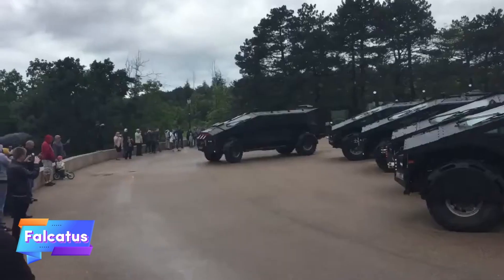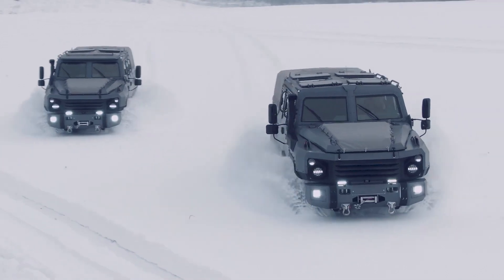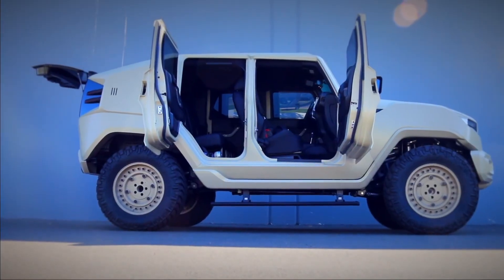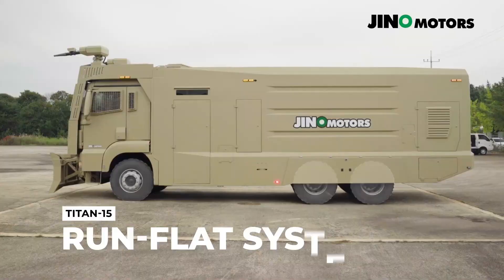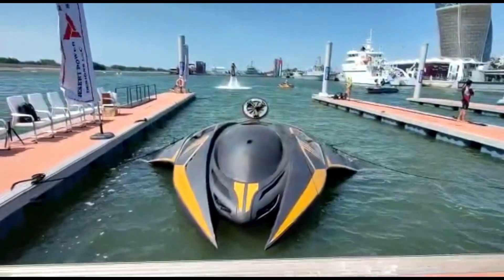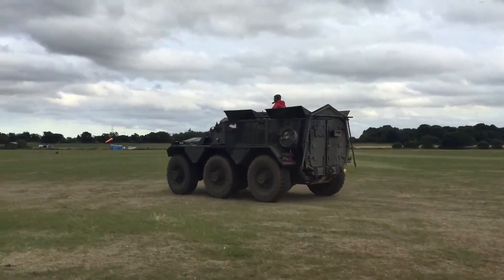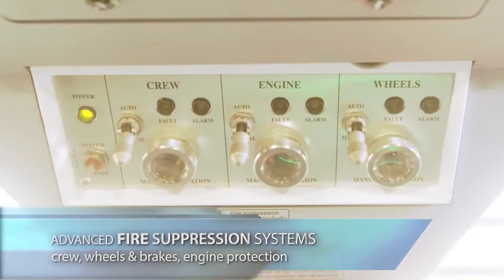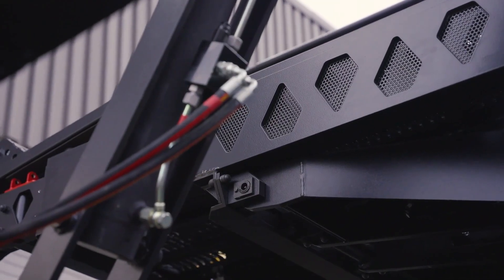INGENIOUS INVENTIONS THAT YOU HAVE NOT SEEN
Explore the latest breakthroughs in electric and autonomous vehicles designed for modern needs. From the off-road-ready Callum Sky and luxurious Ion Yacht to innovative urban solutions like the EV eVita and autonomous mining trucks, this lineup showcases vehicles built for every terrain and purpose. Discover features such as lightning-fast charging, impressive acceleration, and futuristic designs that redefine transportation. Whether for thrill-seekers or eco-conscious city dwellers, these advanced vehicles promise a ride like no other.